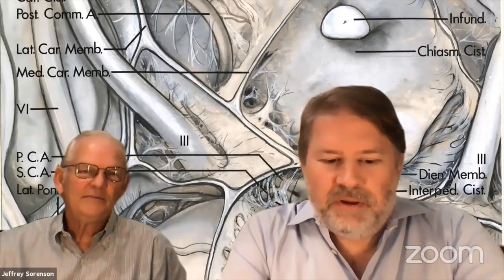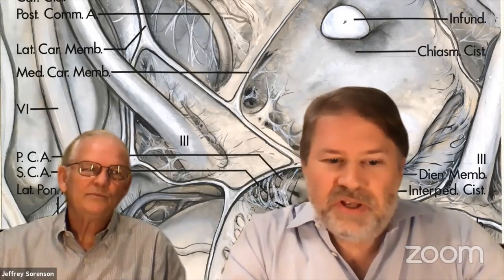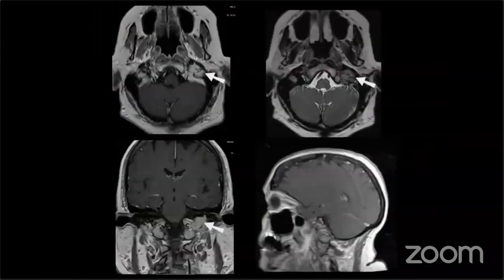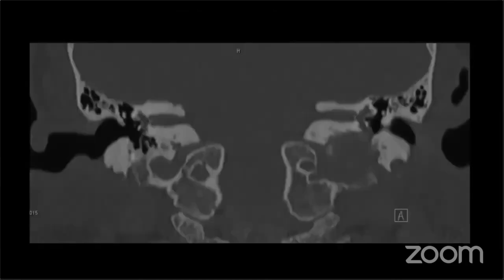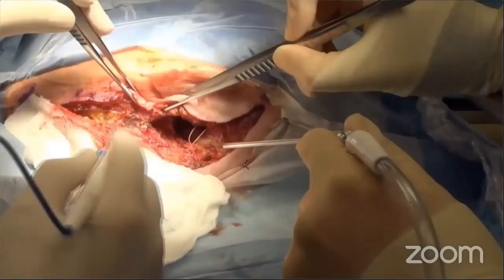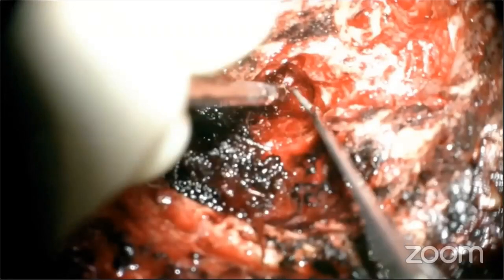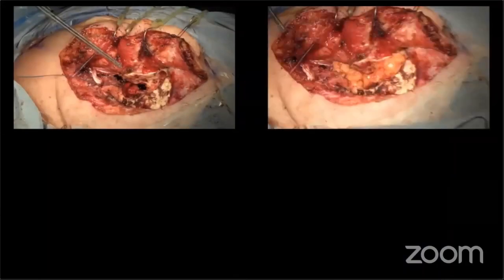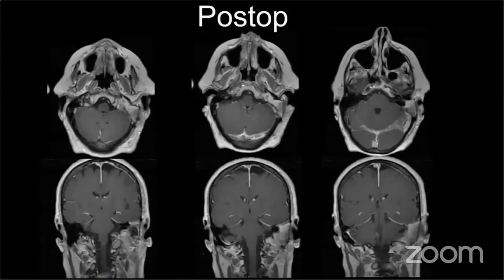Jugular Foramen: Anatomy & Surgery- Jeffrey Sorenson & Jon Robertson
2nd Rhoton Society Virtual Meeting and 8th International Zoomposium on Microneurosurgical Anatomy

THIRD PACIFIC SESSION: Brainstem & Posterior Fossa Surgery

Video 8: Jugular Foramen: Anatomy & Surgery- Jeffrey Sorenson & Jon Robertson